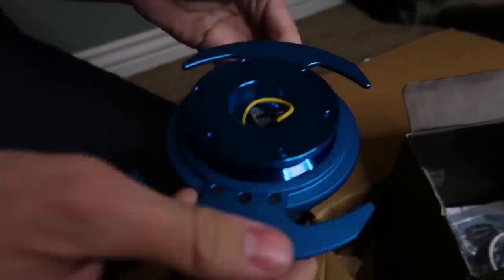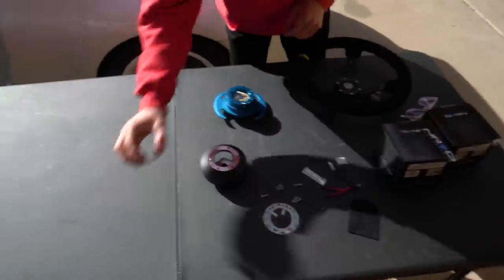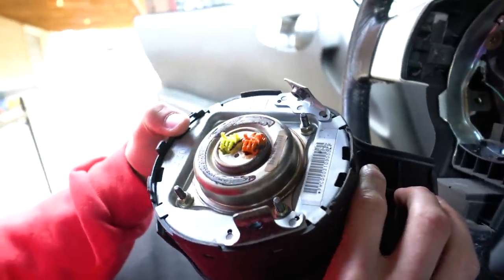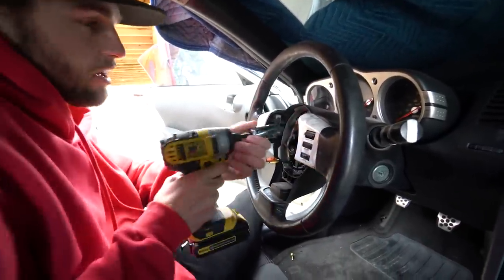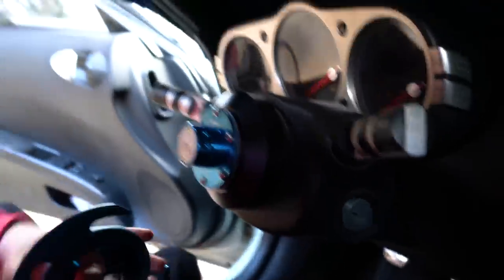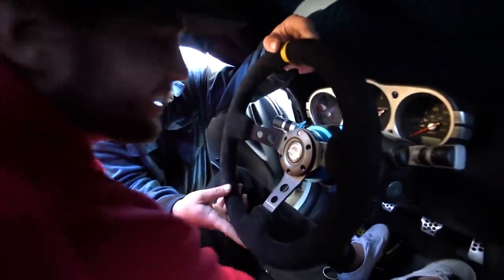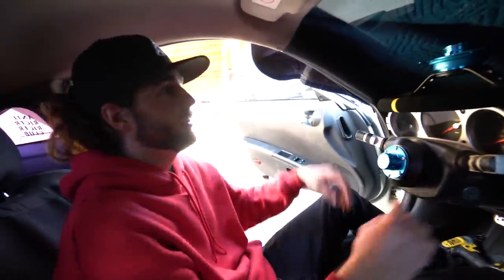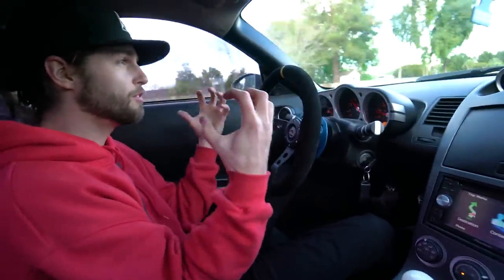350z NRG WHEEL AND QUICK RELEASE INSTALL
Today we installed an NRG wheel, short hub, and quick release in my 2003 Nissan 350z. It's really easy with the right tools - you'll need a 19mm socket with a rachet, security torx bit (link to order below this), and a pick or flat head screwdriver. The steering wheel includes the allen wrench you'll need.

Security Bit Set you Need to get the airbag off